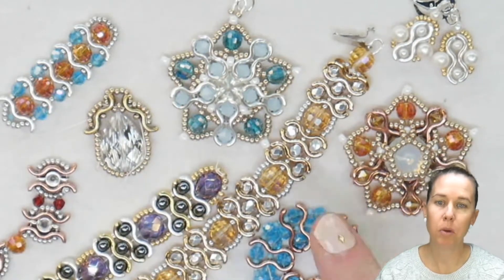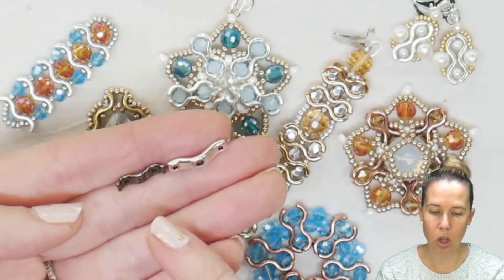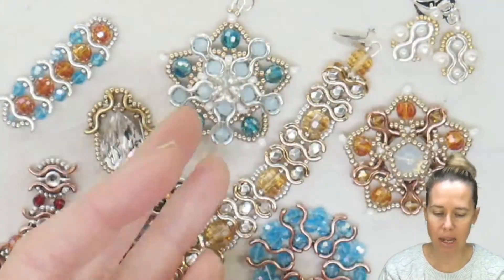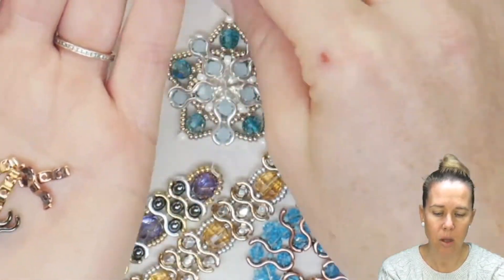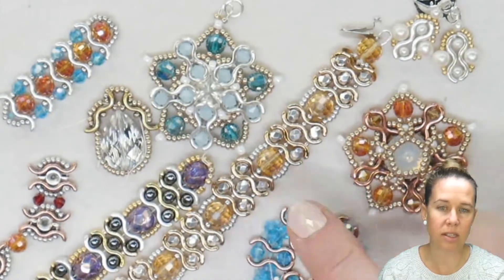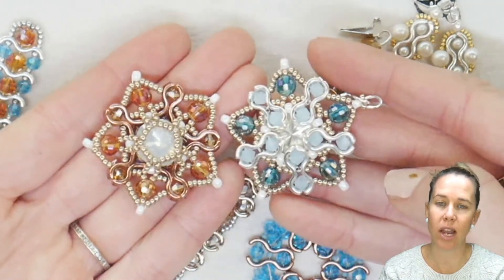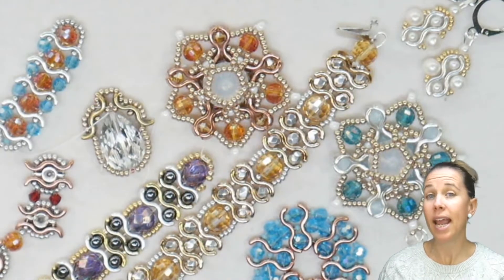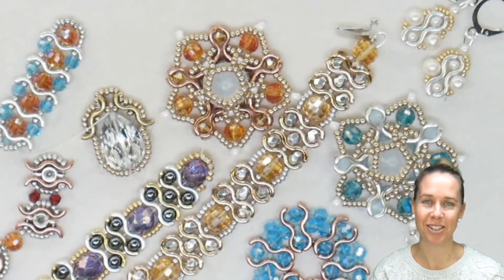WaveTrio® - Product Spotlight by PotomacBeads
Introducing the newest addition to the Potomax metals family, the WaveTrio®. Begin catching waves with PotomacBeads's 15x3.2mm 3-hole WaveTrio® Beads. With an array of metal finishes to choose from, there's a WaveTrio®  for any project you have in mind! Start creating with these wave-shaped beads today!!

Enjoying using this spotlight to make you a more creative and happier beader!

⭑⭑⭑potomacbeads.eu⭑⭑⭑